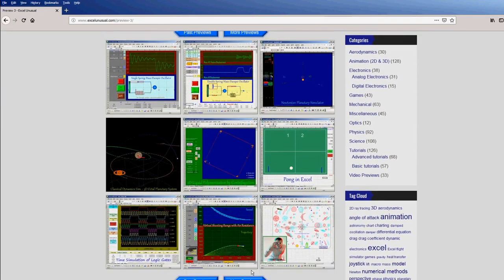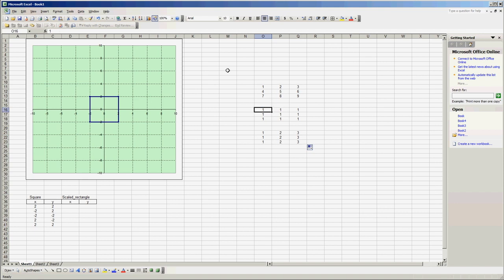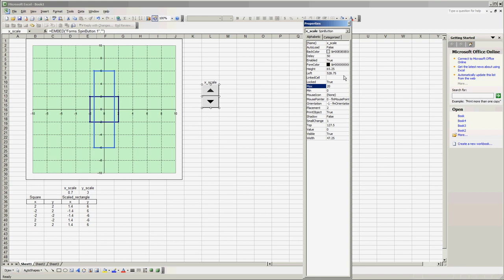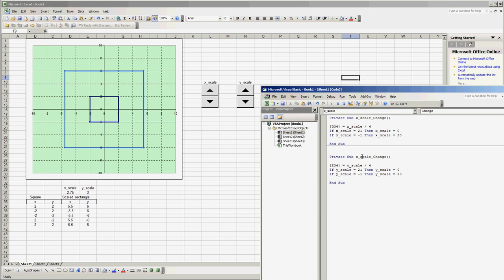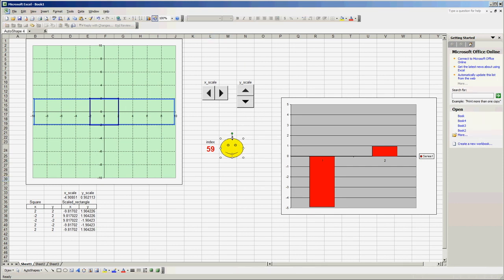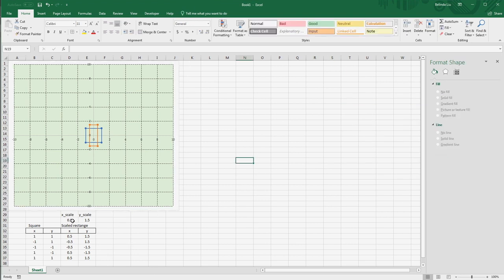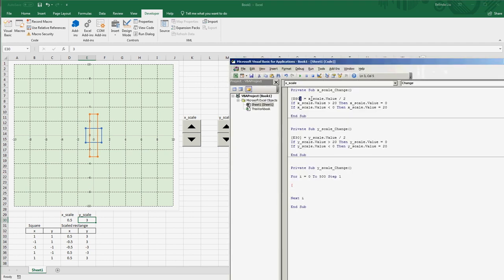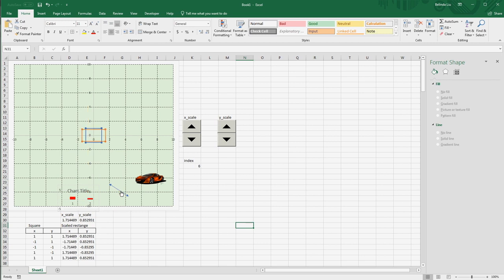Intro to Wireframe Shapes - MS Excel Animation - part 1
This is an introductory video about creating, scaling and animating wireframe shapes in MS Excel. The tutorial is made from the ground up starting with a blank workbook. A square is created. Scaling factors are added which can turn the square into a custom size rectangle. The tutorial demonstrate the use of VBA driven spin buttons and also VBA driven animation based on a "FOR" loop. The first half of the tutorial is done in MS Excel 2003 followed by the same build routine in MS Excel 2016.